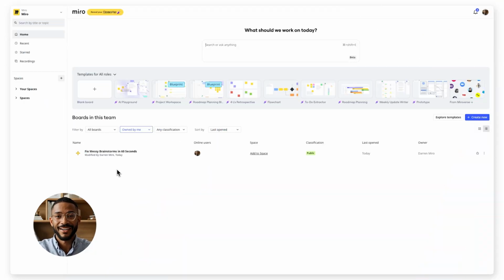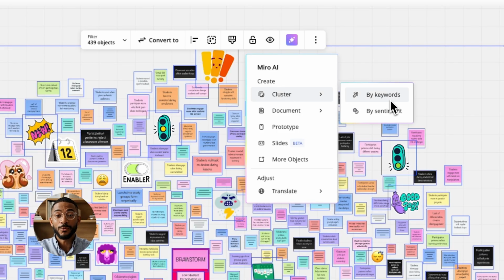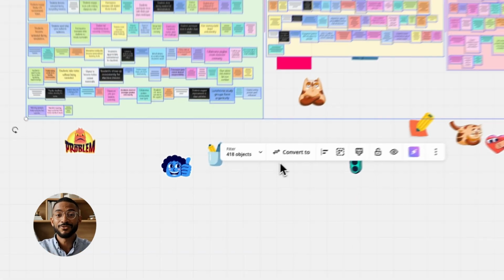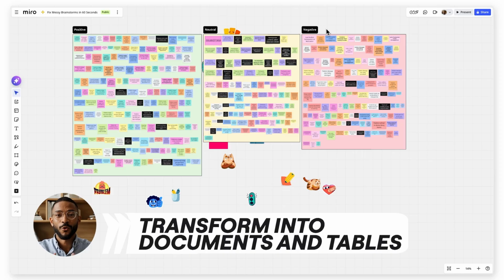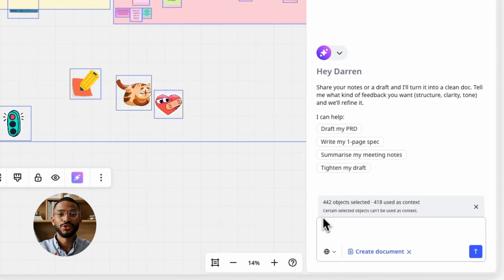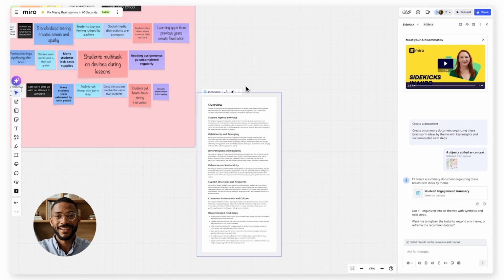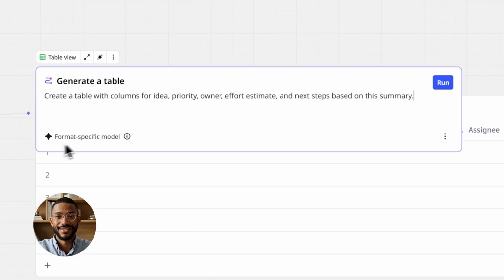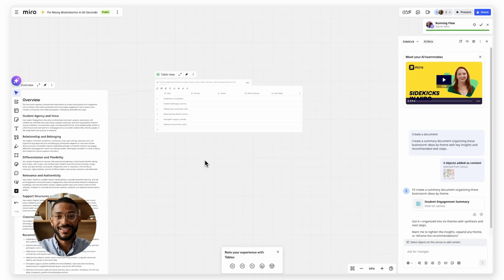Fix Messy Brainstorms in 60 Seconds with Miro AI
Sorting hundreds of sticky notes by hand is the old way. In this video, we show you how Miro AI clusters your entire brainstorm by keywords or sentiment in seconds, then transforms the results into a structured summary document and a trackable action table, all without leaving your board.

From chaos to execution-ready plan in 60 seconds.